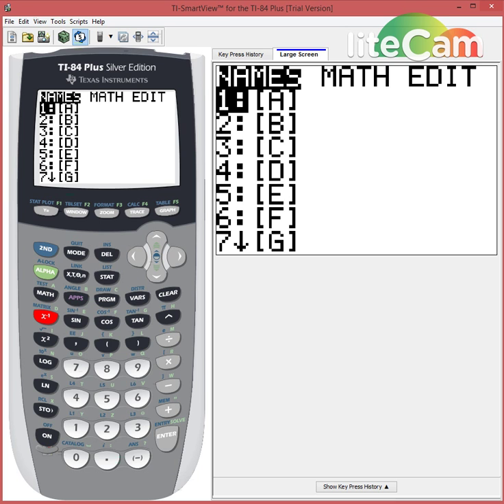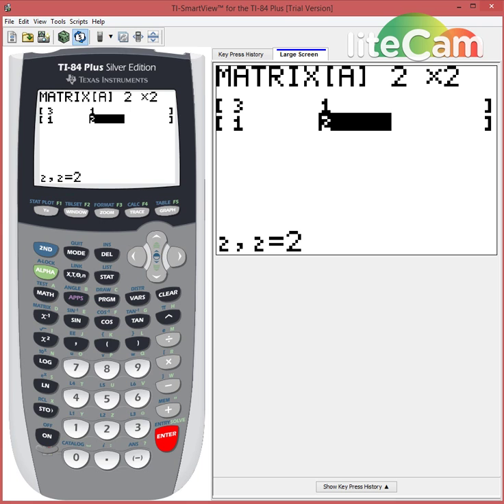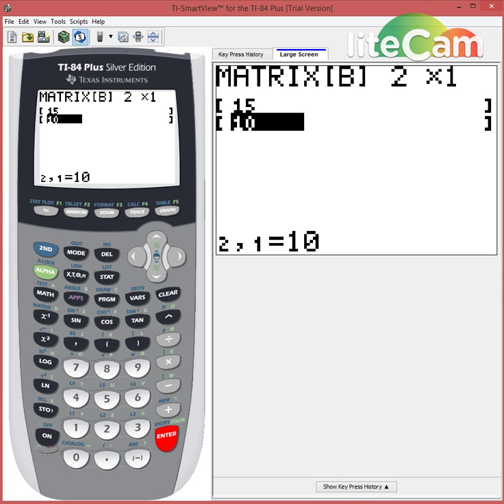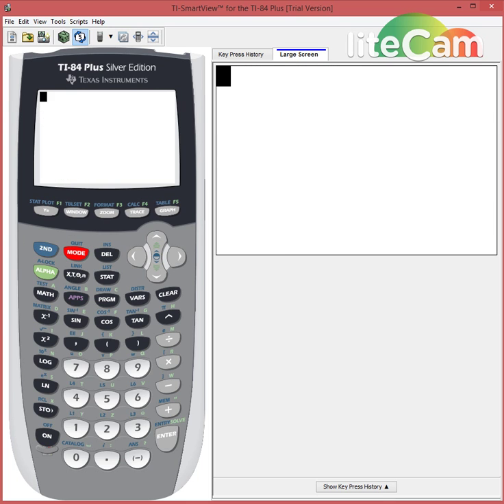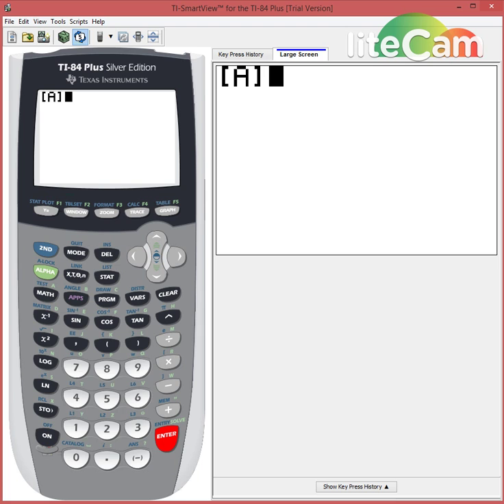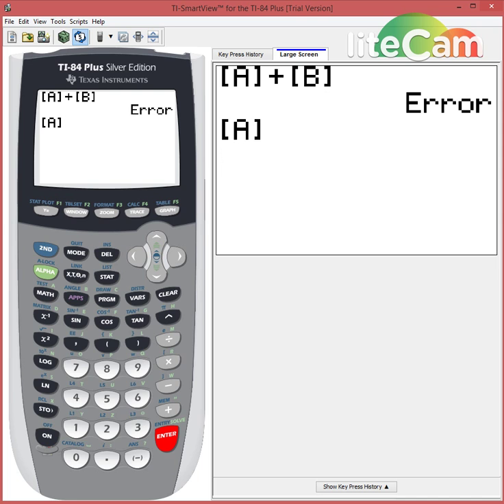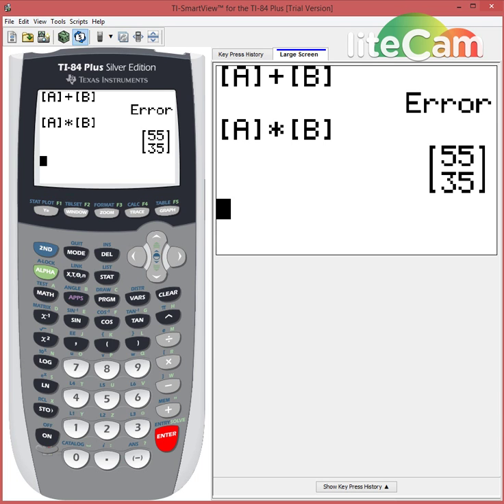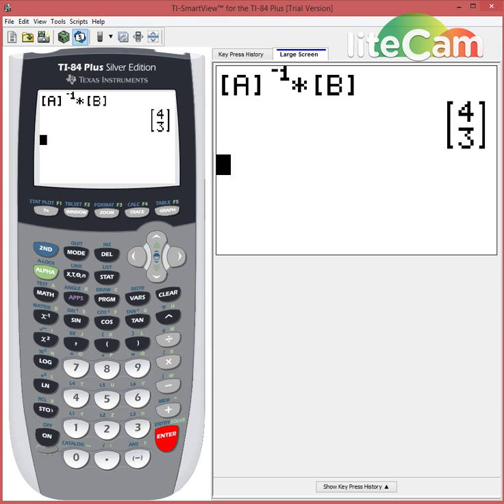Matrices Graphing Calculator